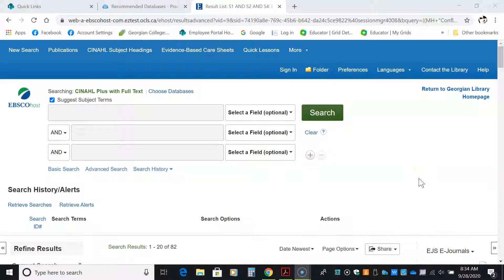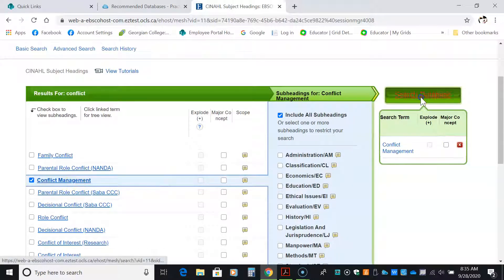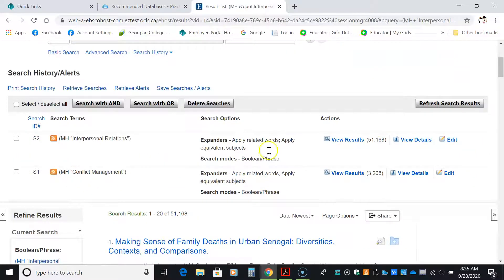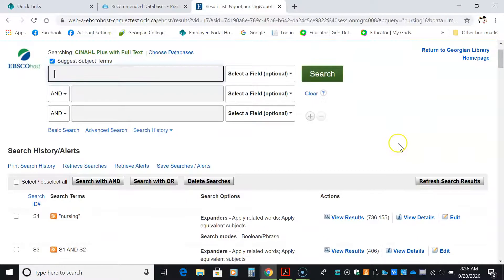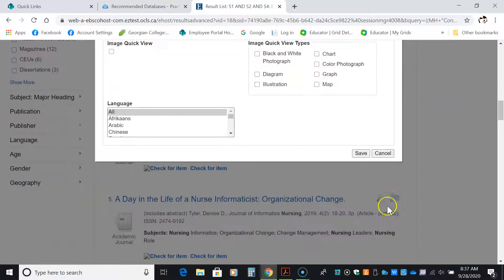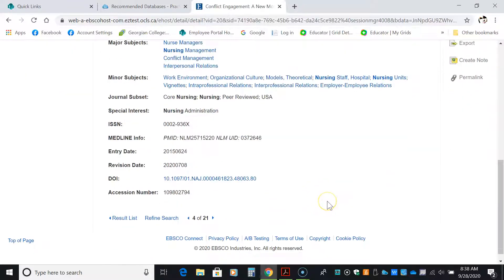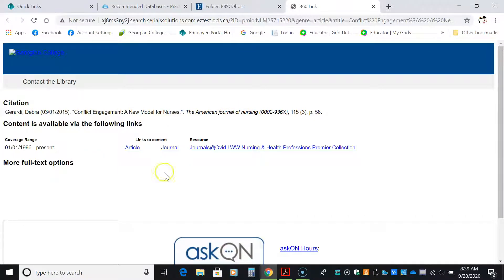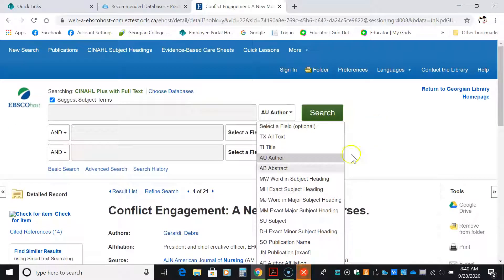CINAHL search conflict articles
How to search for articles on conflict for your paper